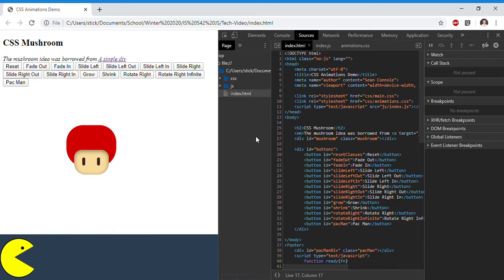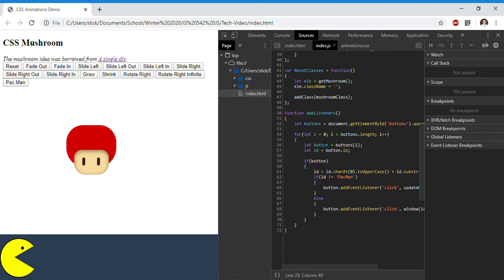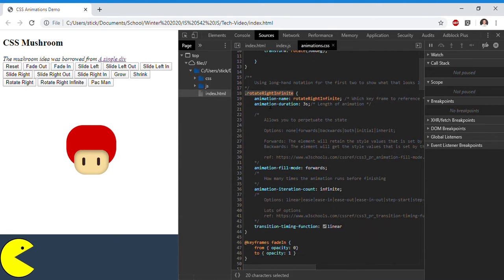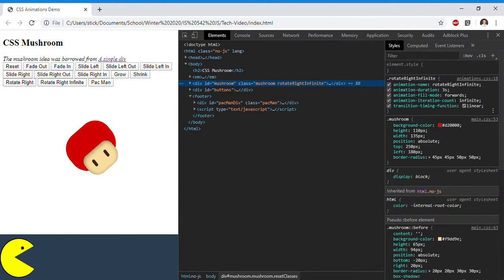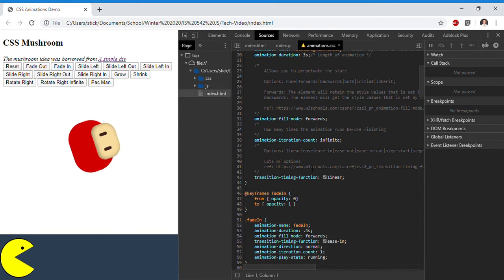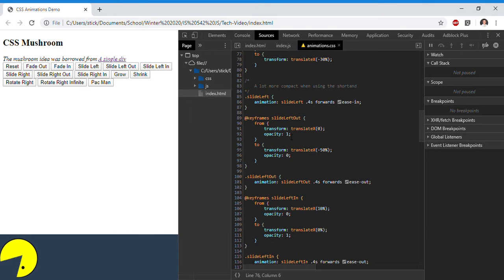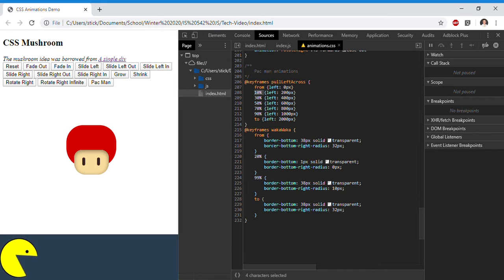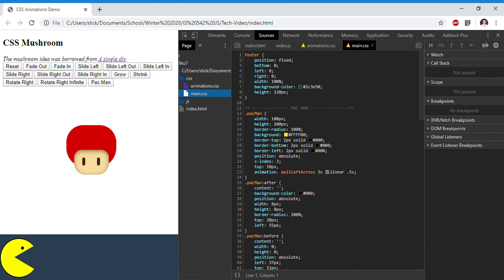CSS Animations Demo